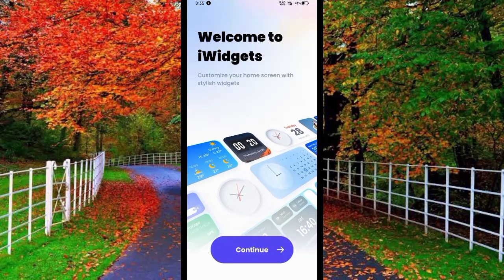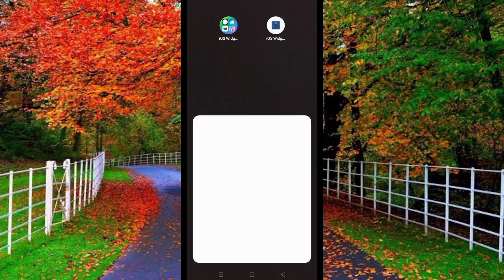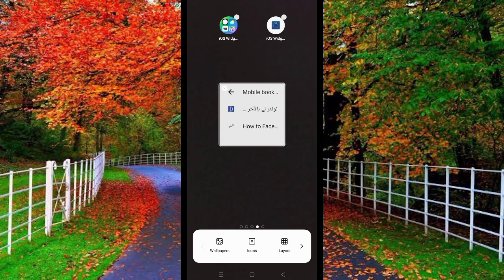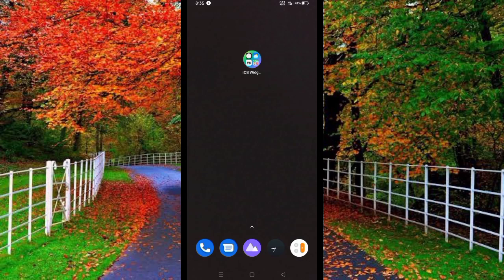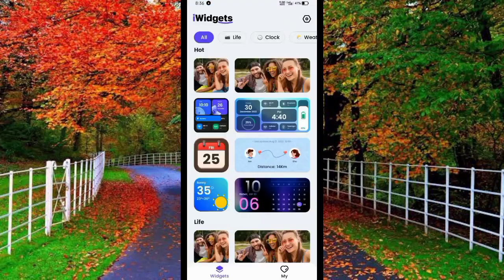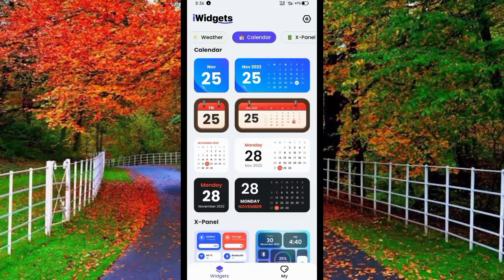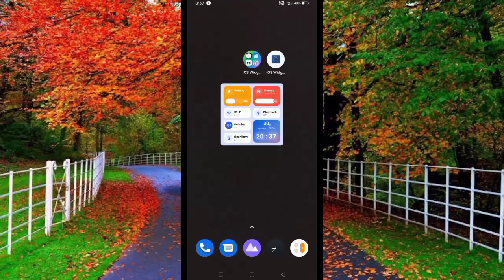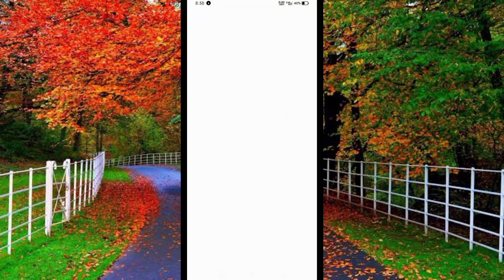how to add widgets on Android | how to make widgets on Android | how to set Widgets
in this video I will show you how to add widgets on Android

how to make widgets on Android
how to set widgets on Android
how to add widgets on mobile screen
How to add widgets on android
how to add widget on android
how to add widgets on android phone
how to add widget android
how to add widgets to home screen on android
how to add widgets to home screen android how to add widget to home screen android how to add widget to home screen on android how to get widgets on android
how to add a widget on android
add widget android, android widgets, add widget on android
how to add widget to home screen
android widgets tutorial